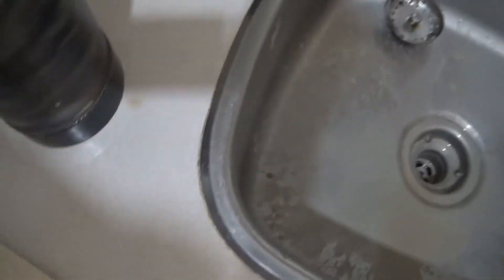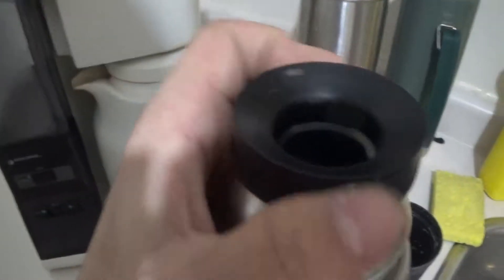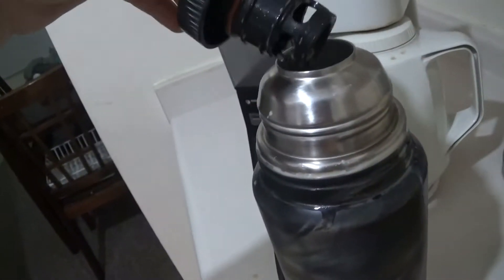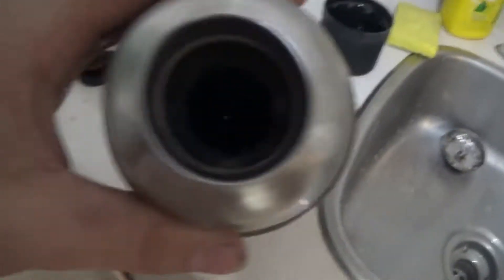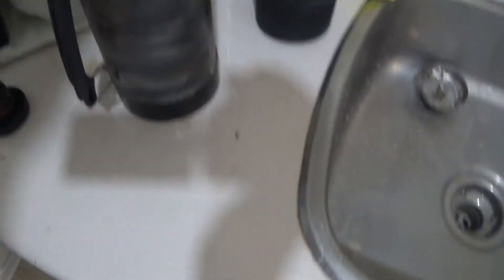aladdin stanley camo steel thermos made in the USA 1996 2018